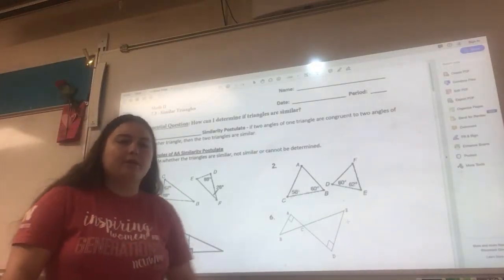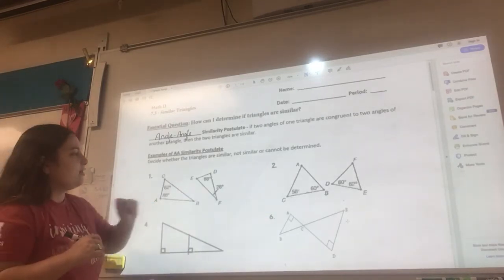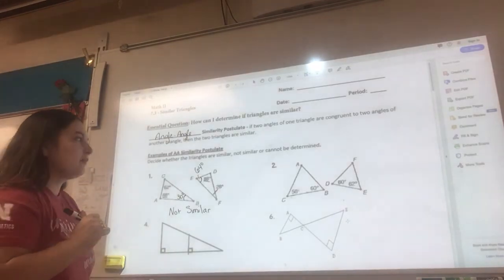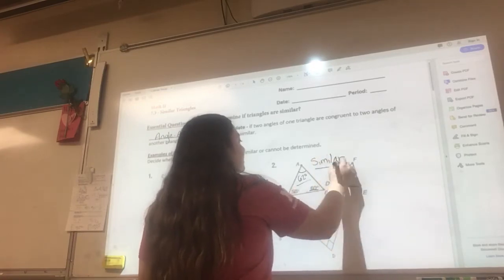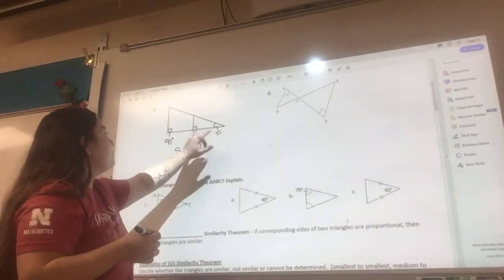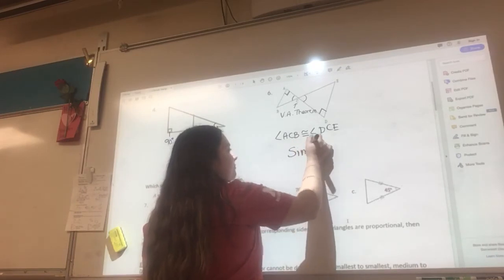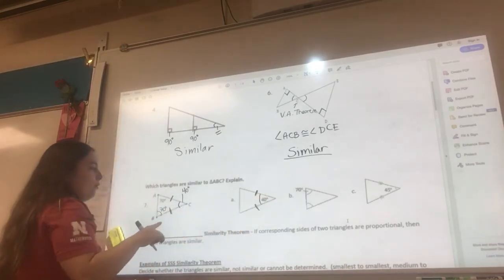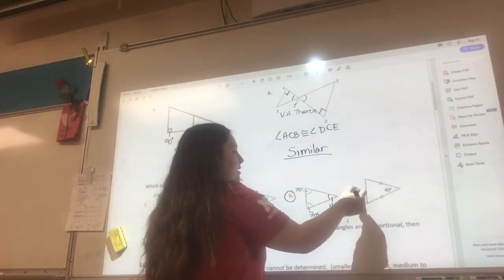7.3 Similar Triangles Part 1